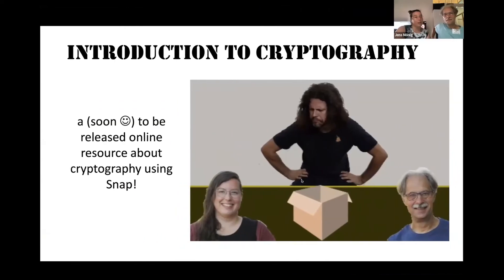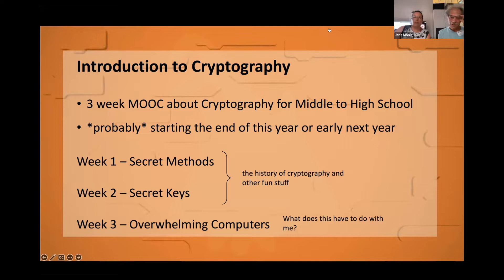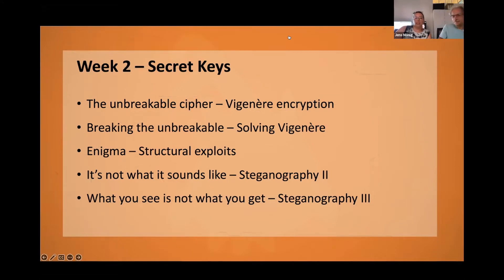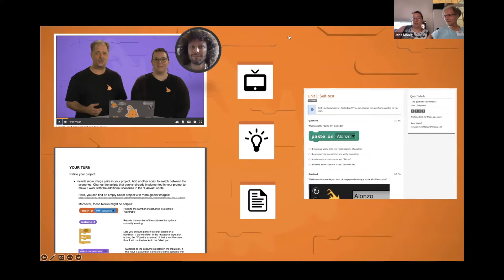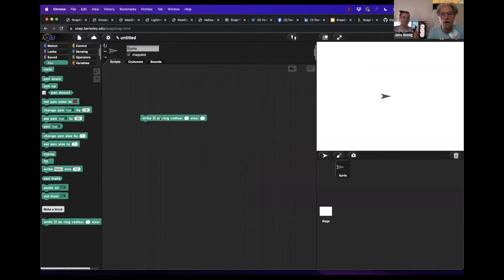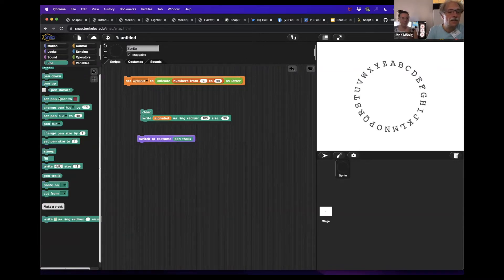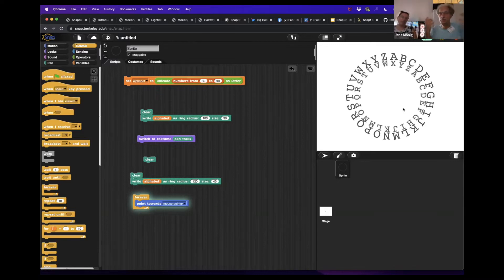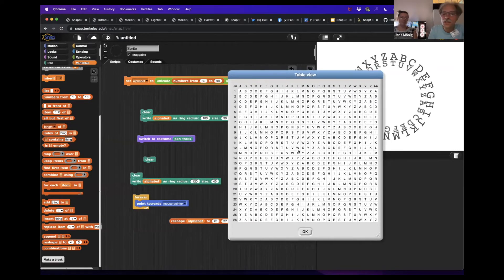Snap!Con 2022 - Introduction to Cryptography MOOC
Short Talk by Bernat Romagosa, Jadga Hügle and Jens Mönig

Students deal with cryptography and security every day, e.g. by picking passwords for online accounts. We all know about basic cryptography from inventing secret languages with our friends. But how does cryptography actually work? How did Caesar get secret messages to his army? How can you send messages safely over the internet?

In this talk we want to share an outline on a new openSAP MOOC that's currently under development. Discover the history of cryptography in 15 Snap! projects, starting from ancient ciphers to renaissance occultists and modern day algorithms.